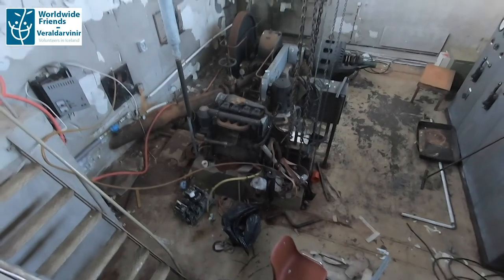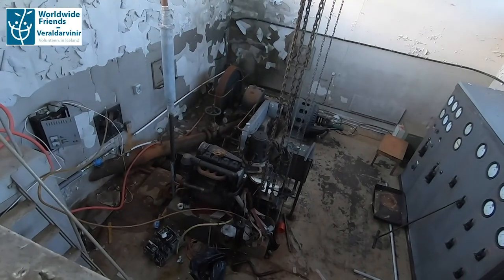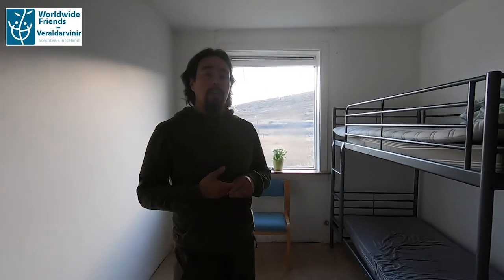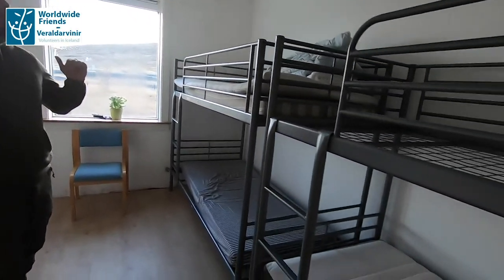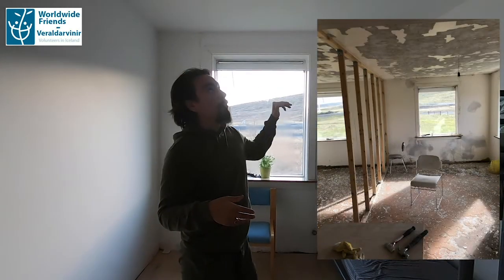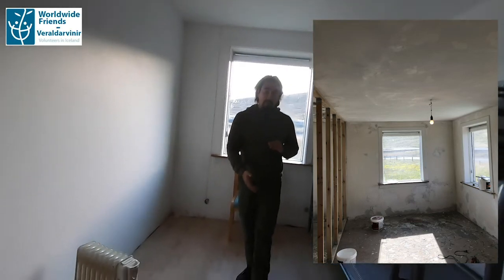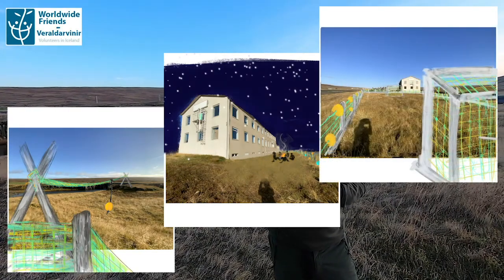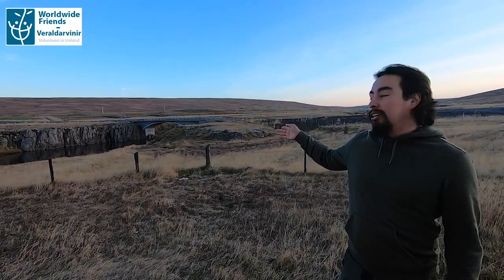BruLookaround ShortVersion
Take a look at the new Worldwide Friends sustainable center in Brú